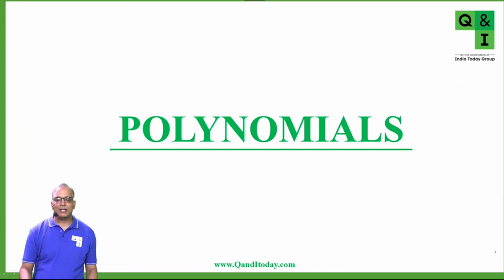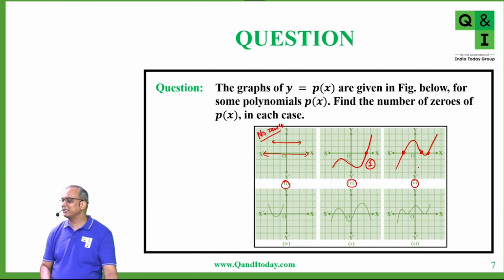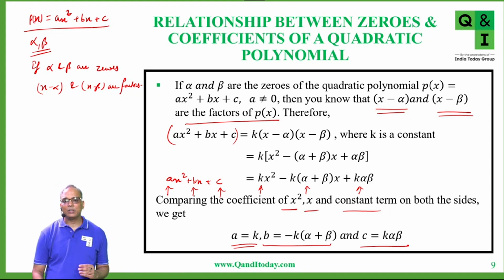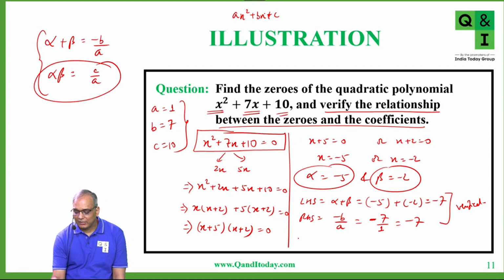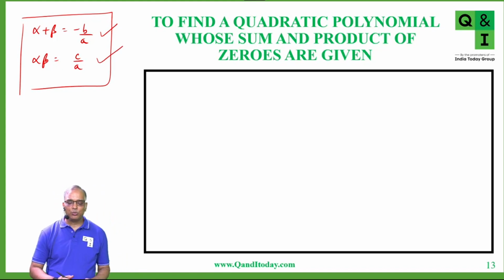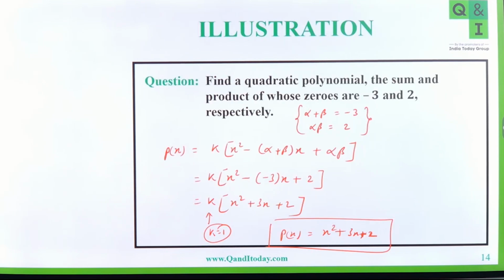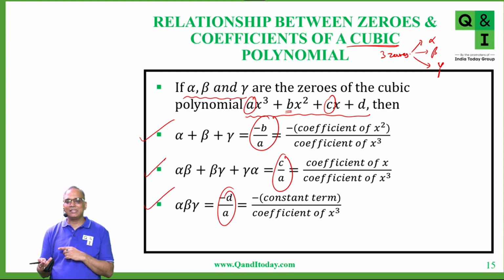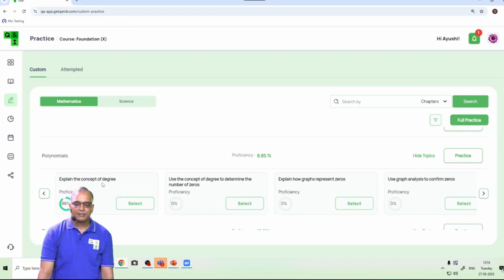Q&I Summer Course | Mathematics| Class 10 | Polynomials | Lecture 2